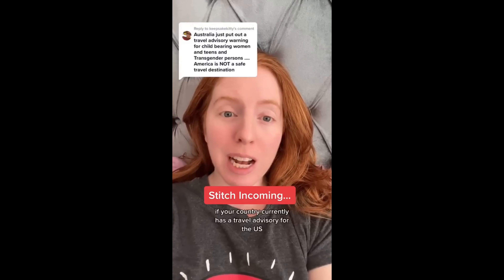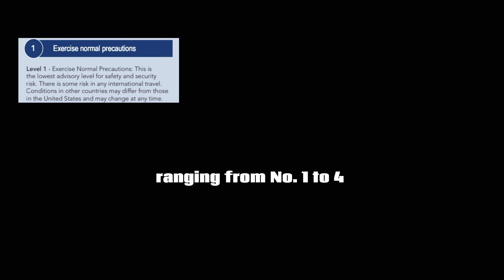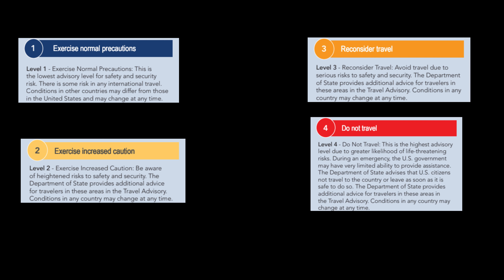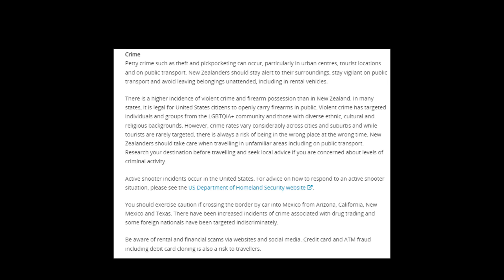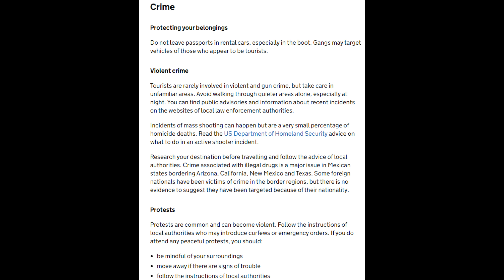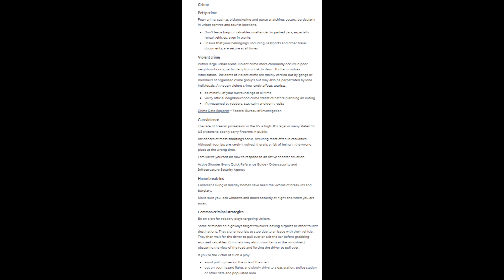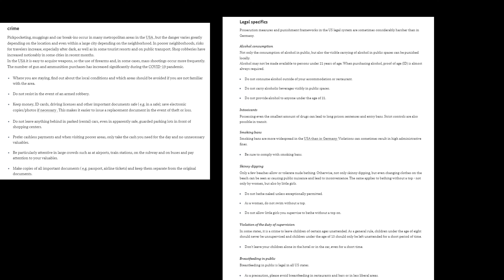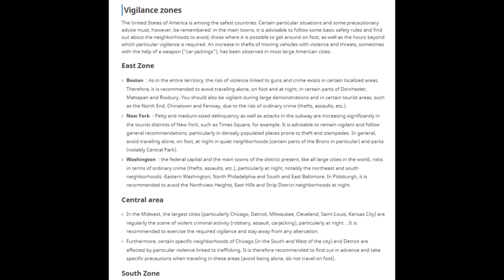Travel Advisory- How other countries view the US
Does anyone actually take a look at this when considering where to travel?